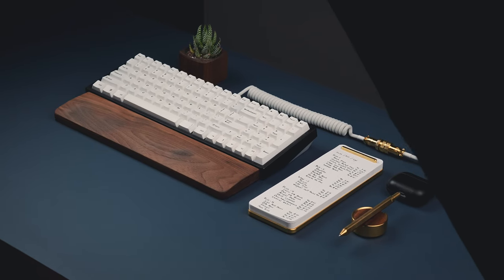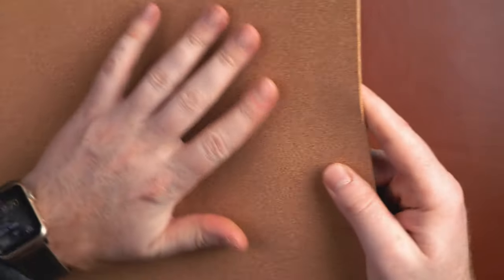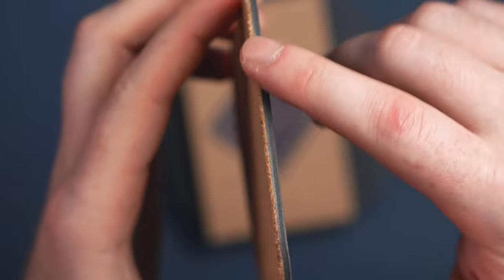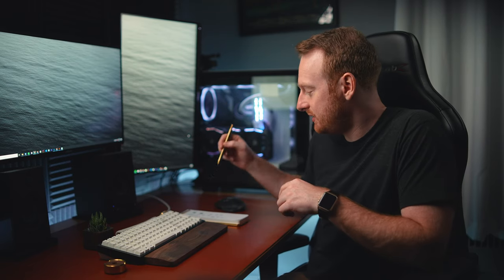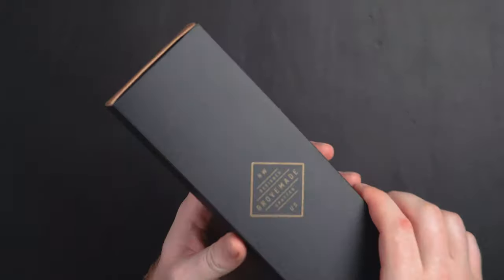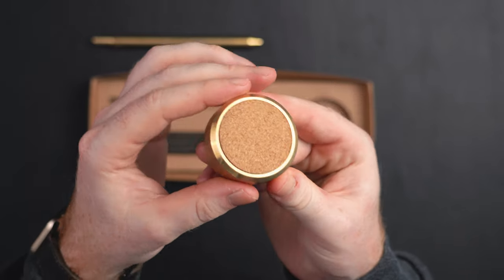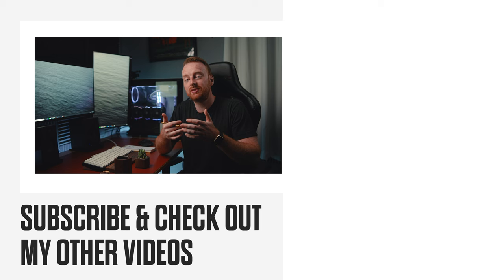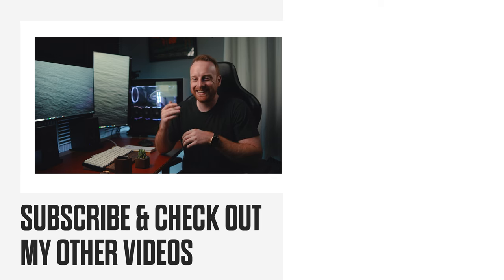Home Office Setup | Grovemade Products Review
My most recent WFH desk upgrades from Grovemade! I've been loving the leather desk pads, brass pen, and brass notepads!
Checkout Grovemade